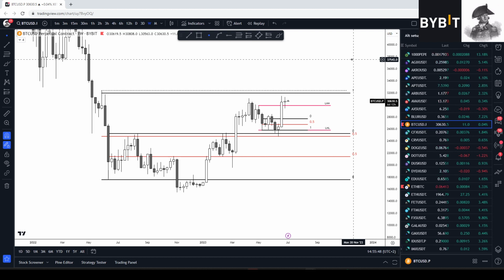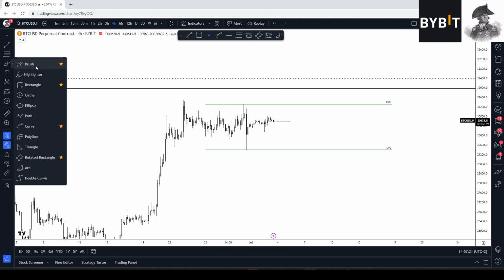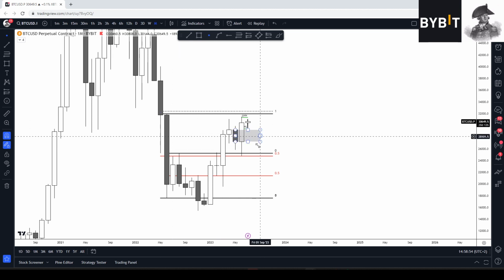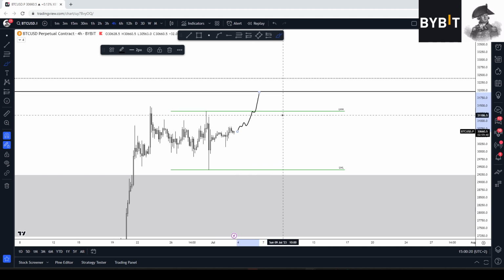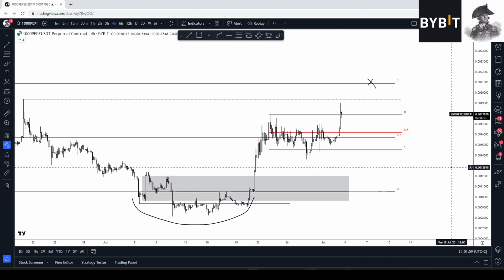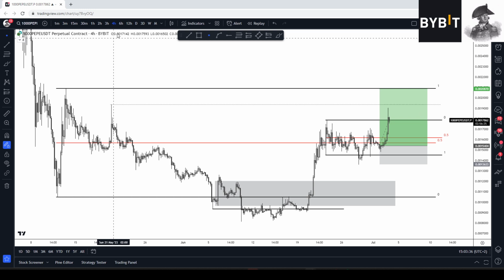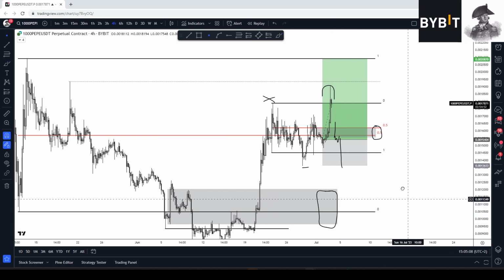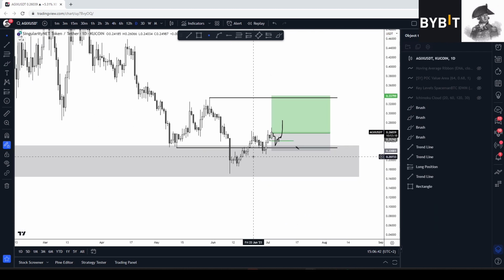Market Review 3/7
Make an account using the link below + make a deposit and get up to $30.000 in bonus + free access to all paid CMM features as well as access to my discord group!

Cheers!